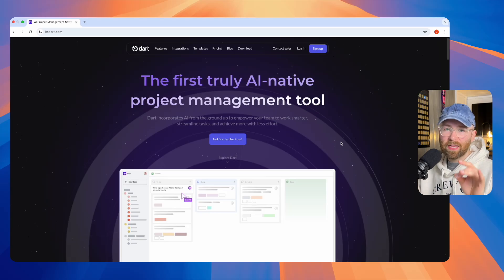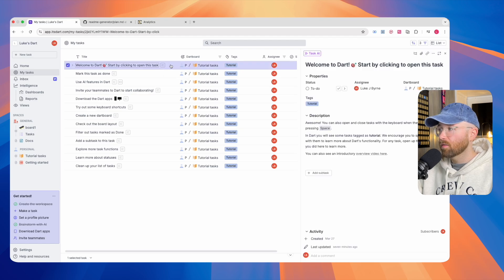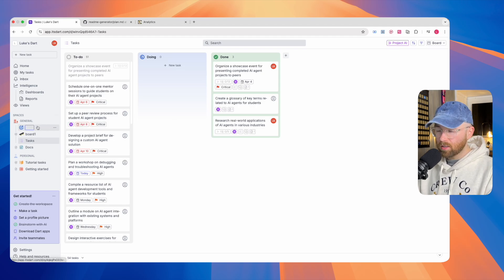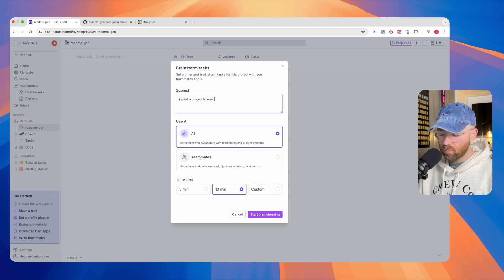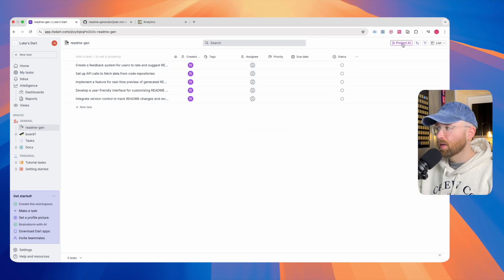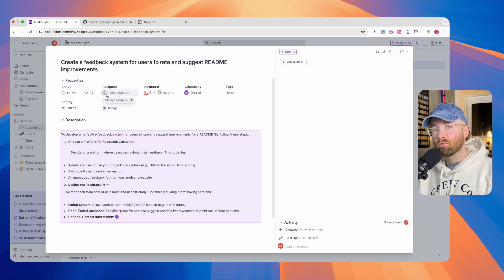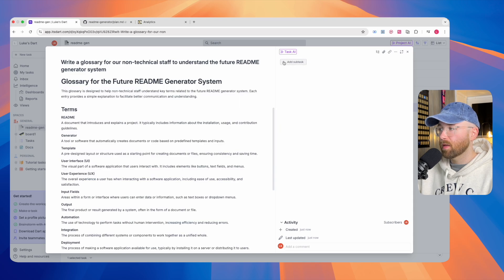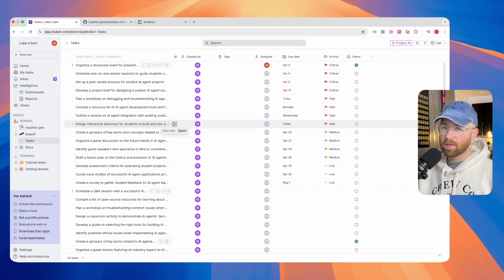Dart AI : This FULLY FREE & AGENTIC AI Project Manager IS INSANE!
In this Dart AI review, I dive into one of the most advanced AI-powered project management tools available today. Dart doesn’t just help you track tasks — it can actually complete them for you. From breaking down projects into subtasks to generating reports and marketing plans, this tool feels like having an AI teammate. Whether you're leading a startup or managing a content team, Dart AI might seriously level up your workflow.

The Ultimate AI Project Management Tool You NEED!
Dart AI Review - 2025 | The Project Management Tool That Does Your Work For You
Dart AI: The Future of Project Management
10x Productivity Hack: Cursor + Dart AI MCP Integration
AI Agent for Project Management Works FOR YOU (and so much more...) - Dart AI
AI Agent for Project Management DOES YOUR WORK (and so much more...) - Dart AI
AI Project Manager Can Run YOUR ENTIRE PROJECT - Dart AI